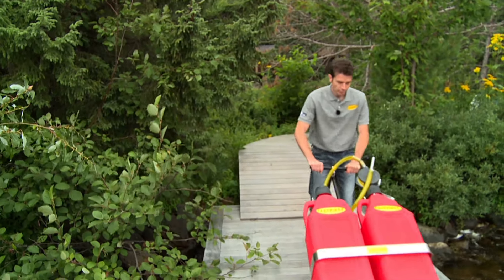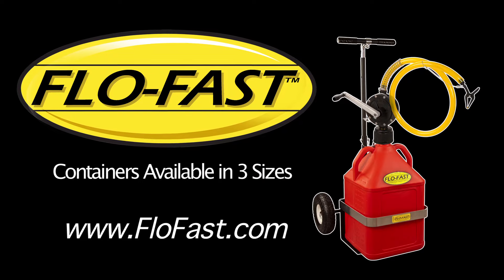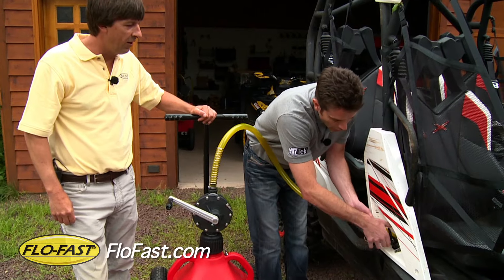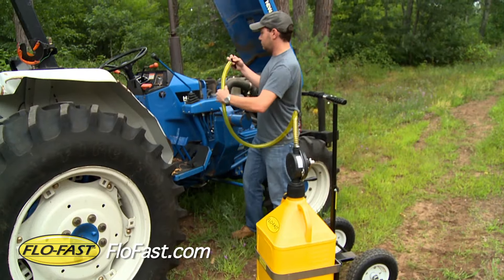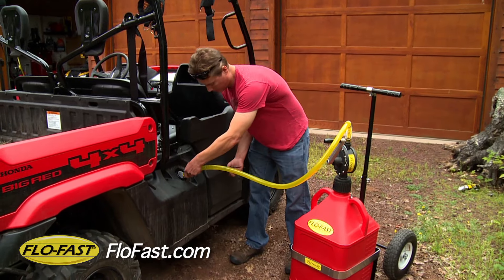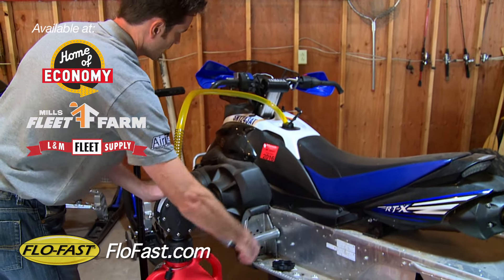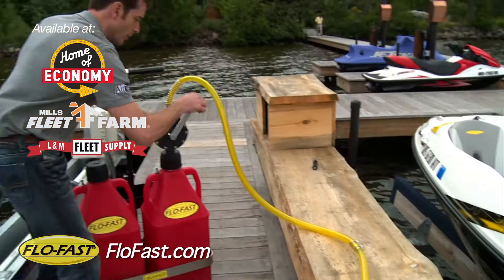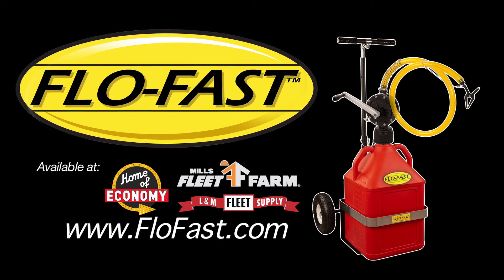Flo Fast 30 sec commercial w/Dealer Tags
Flo Fast commercial w/Dealer Tags